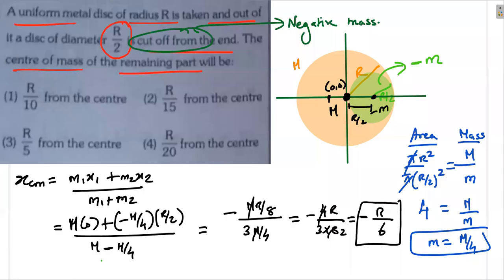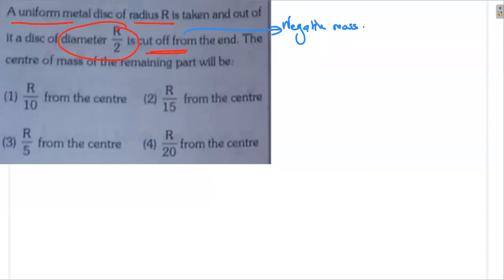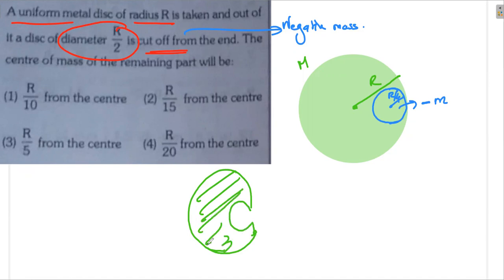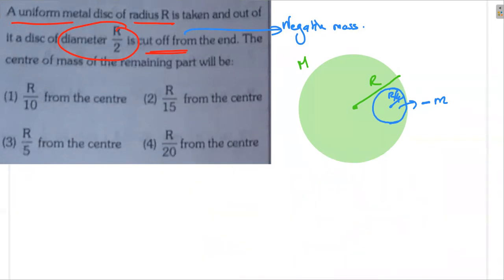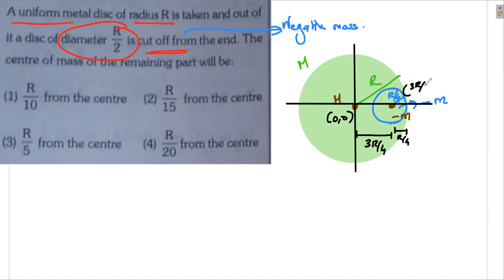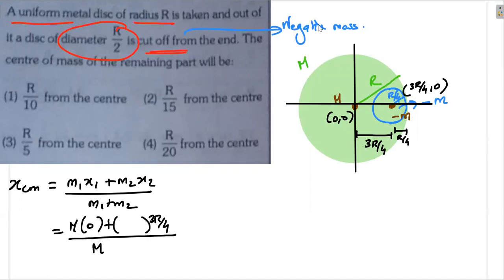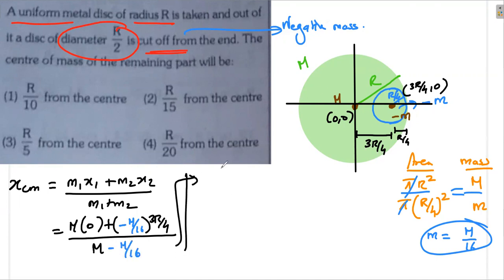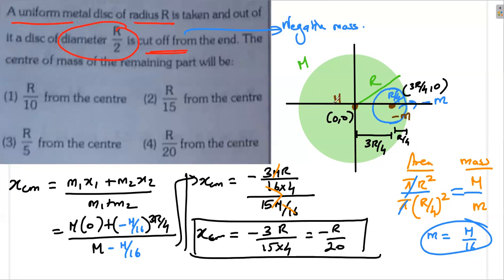Students Doubt - Negative Mass